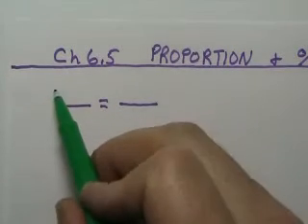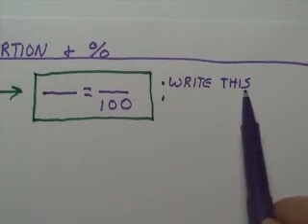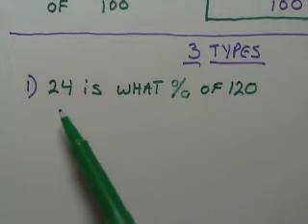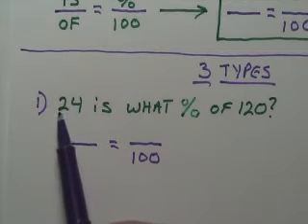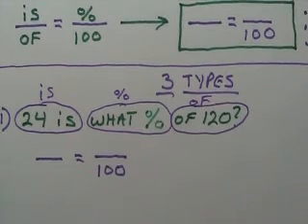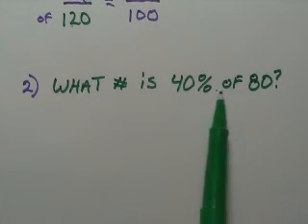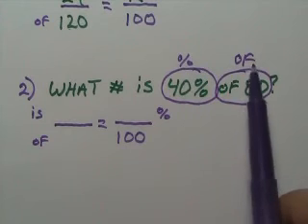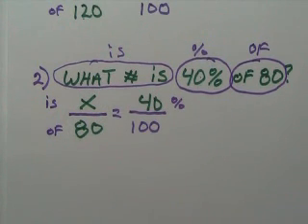Ch 6.5 Part A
Solve % word problems by using proportions.